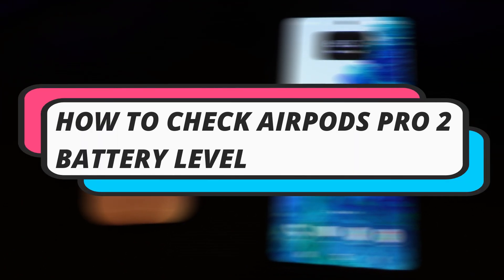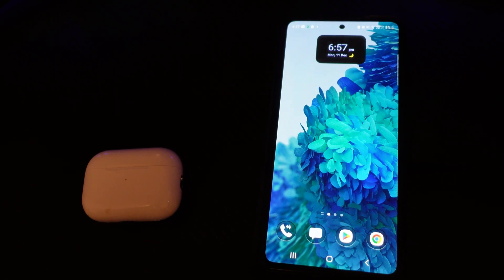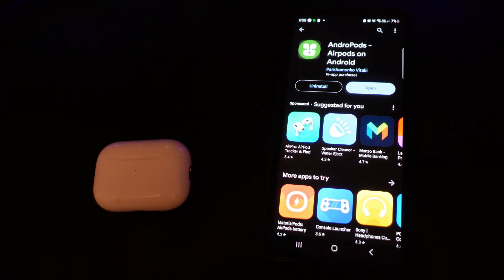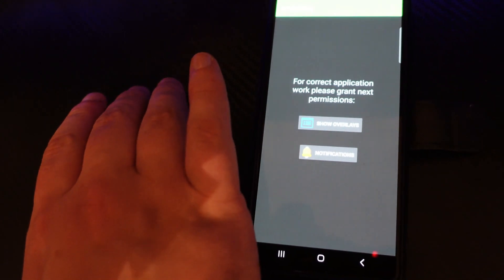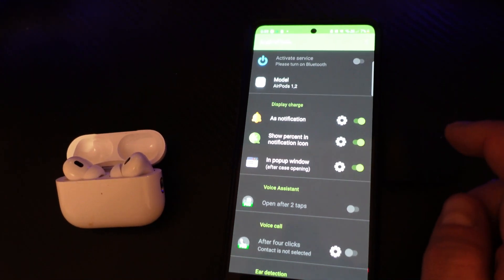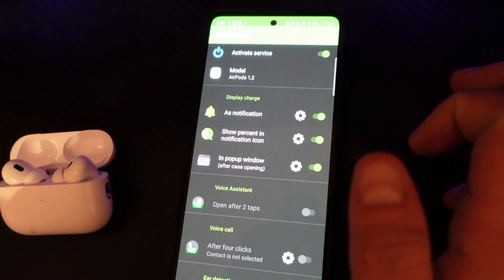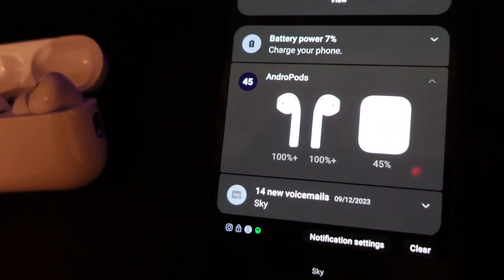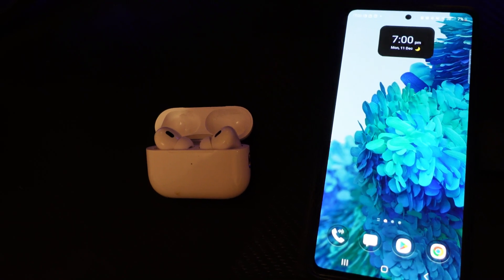How To Check Airpods Pro 2 Battery Level